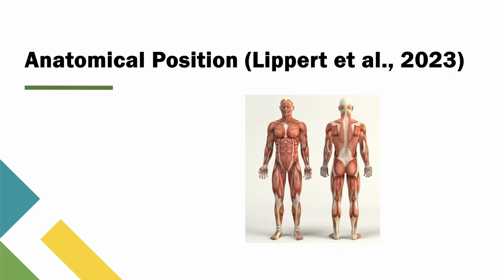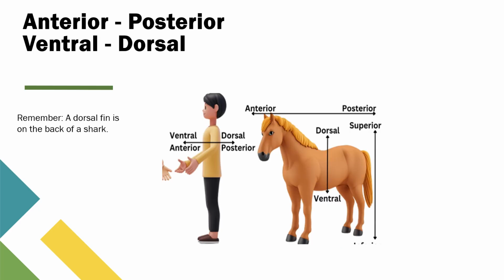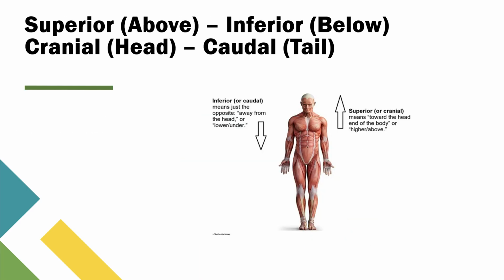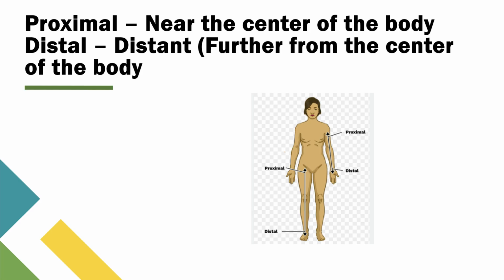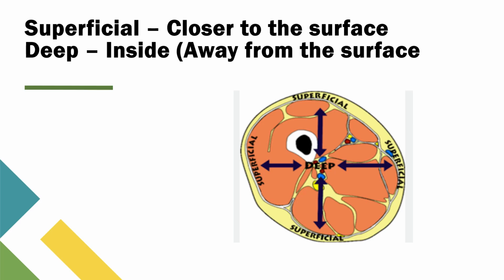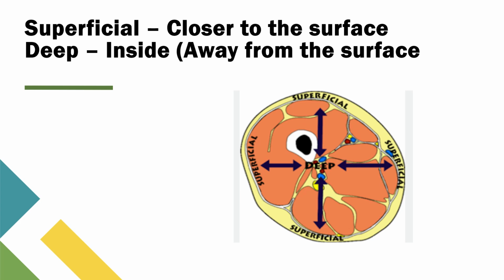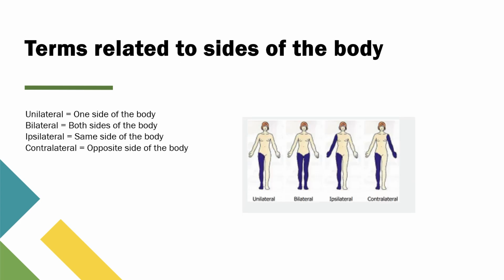Unit 1 Directional Terms